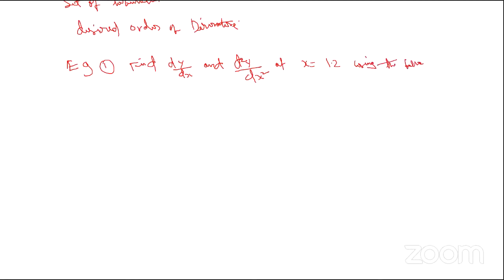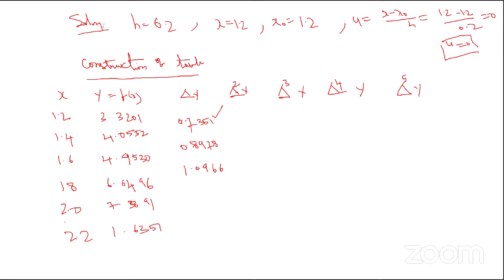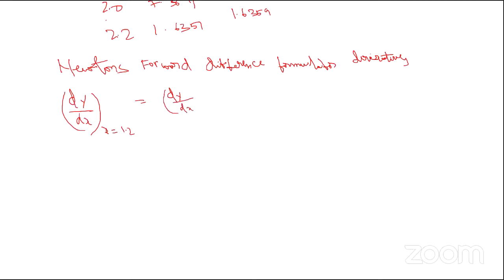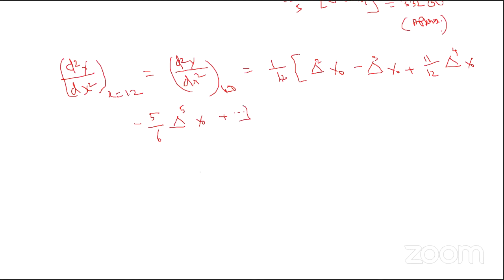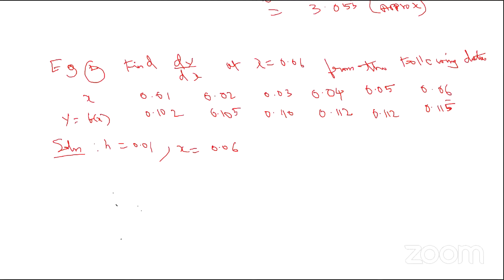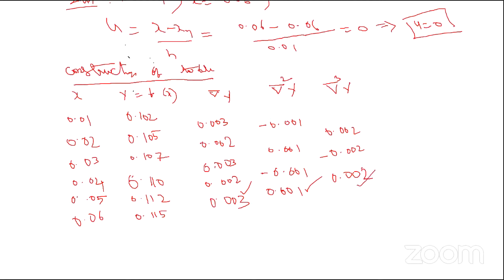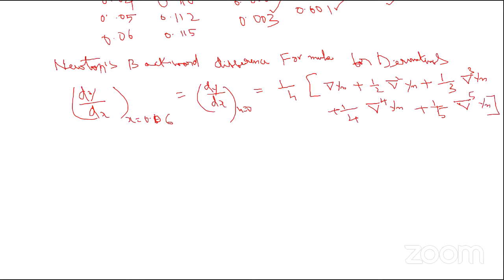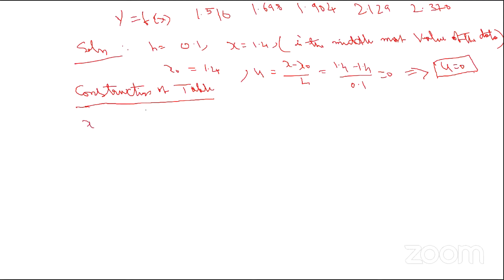UG 6TH SEM MATHS (E/M)